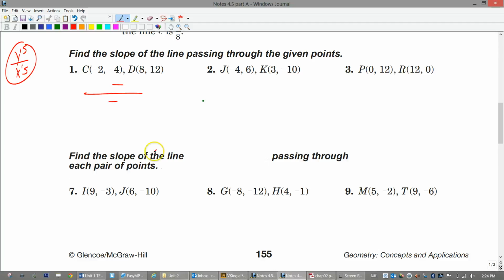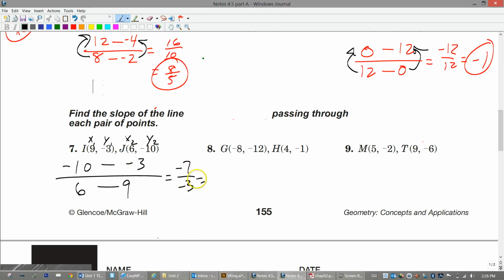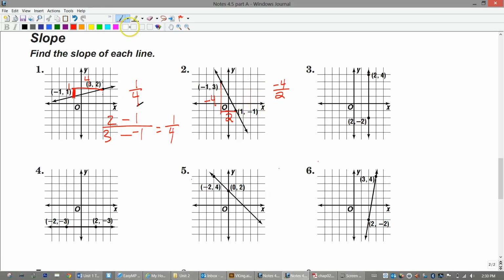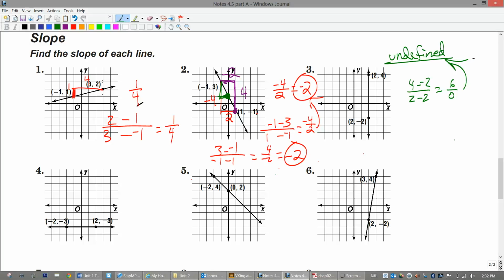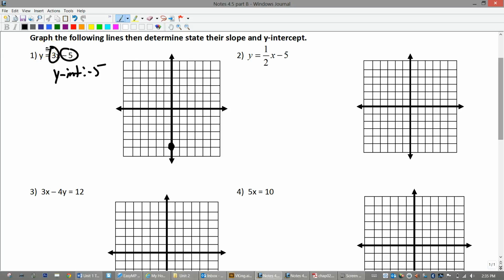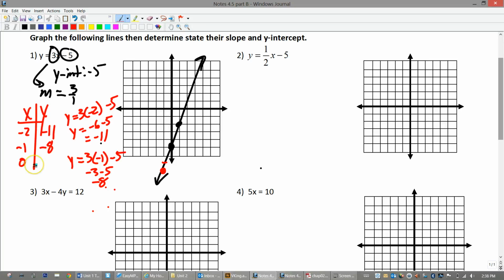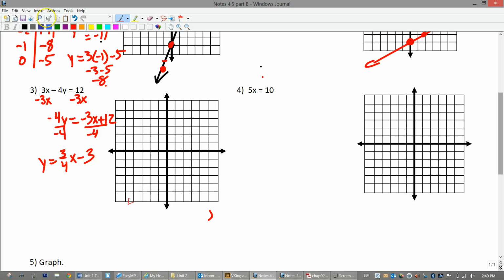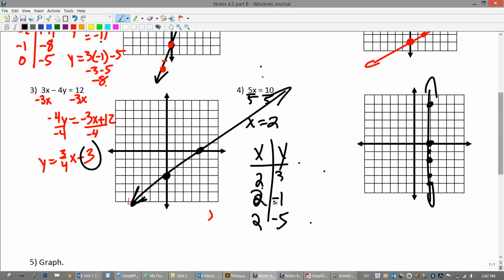CandA 2.5/2.6 Slope and Graphing Lines